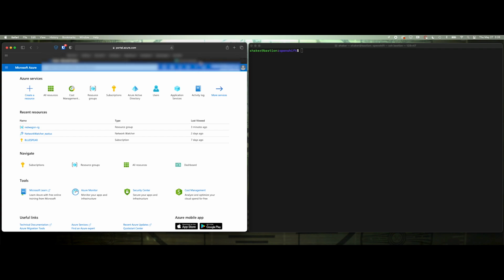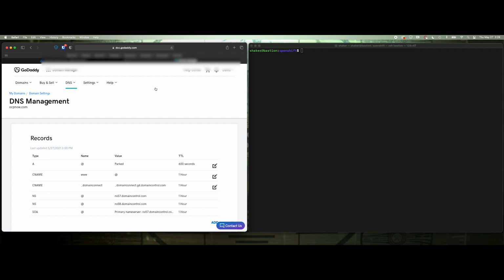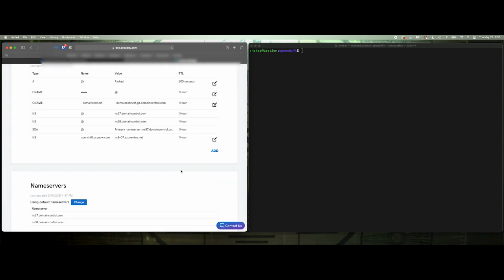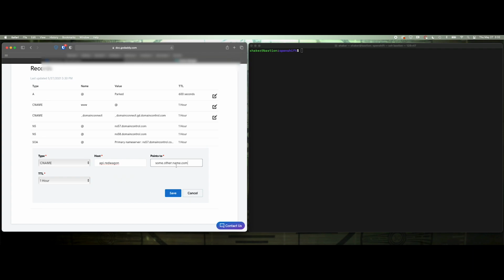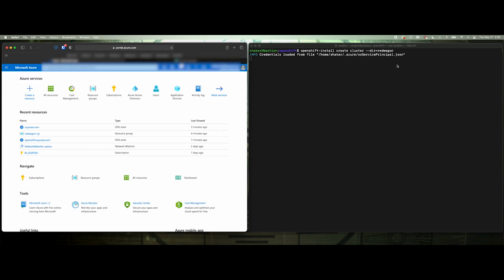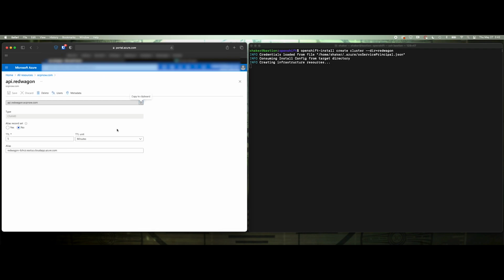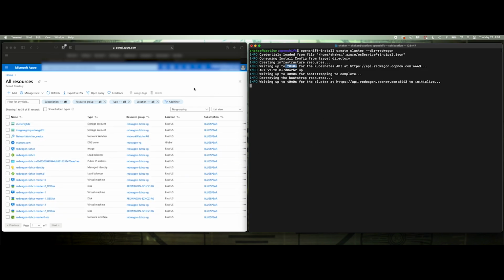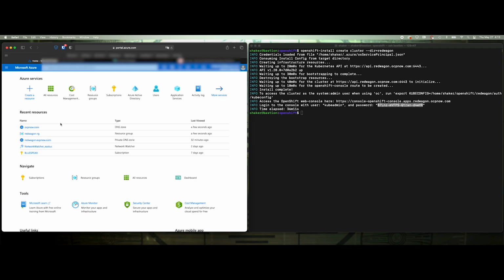External DNS w/ OCP IPI & Azure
In this video, I install OCP 4.7 on Azure using IPI and leveraging external DNS - not DNS provided by Azure. Bare with me, the install may seem confusing as I still provision DNS on Azure - this is only temporary as I will migrate those records to an "external" dns provider.